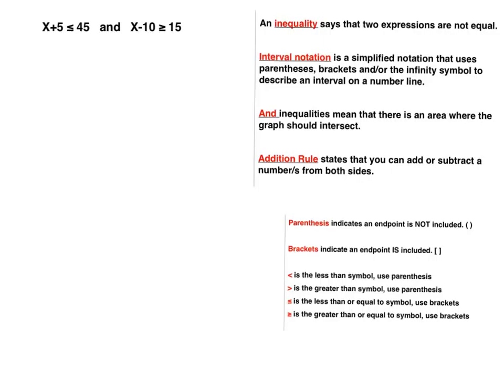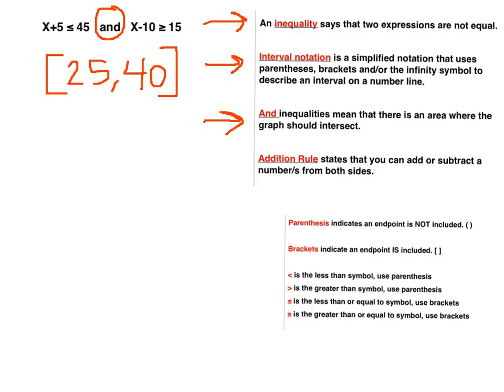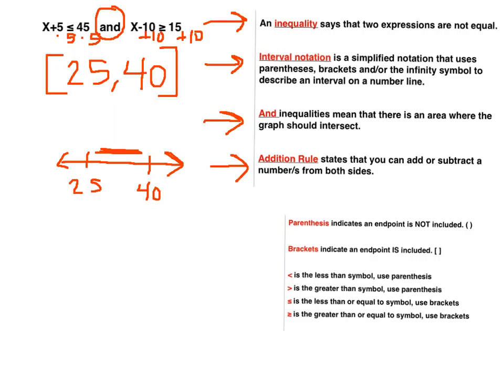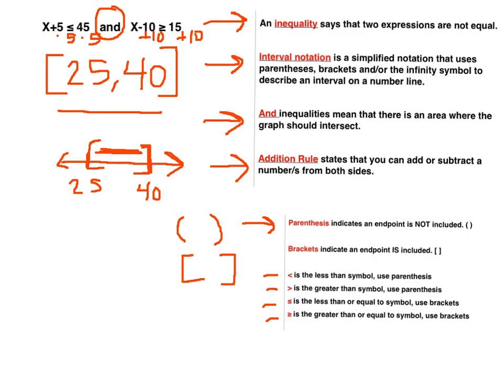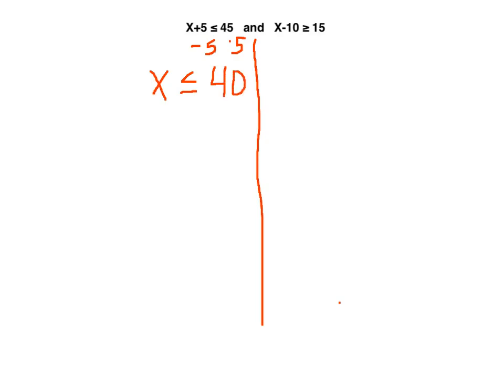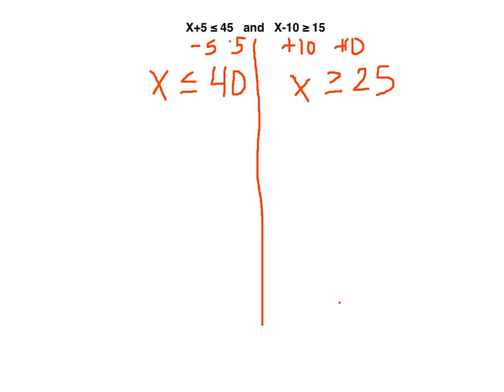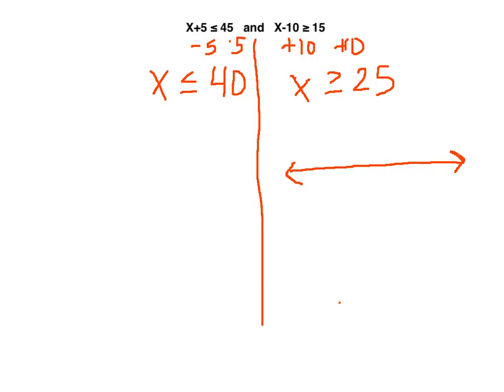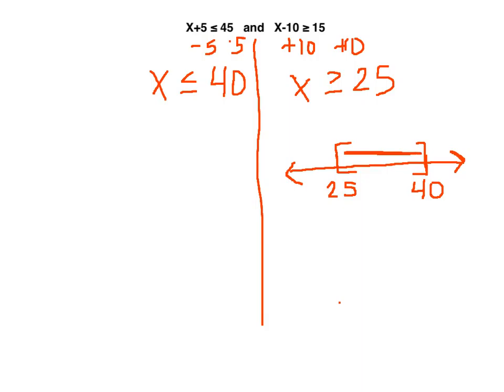Made with Explain Everything